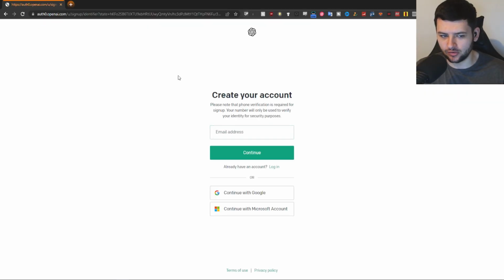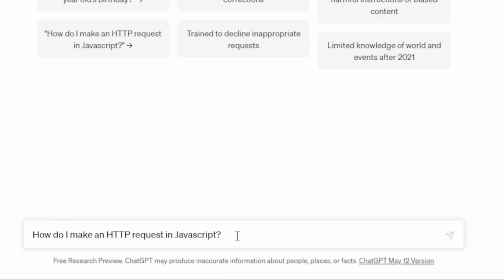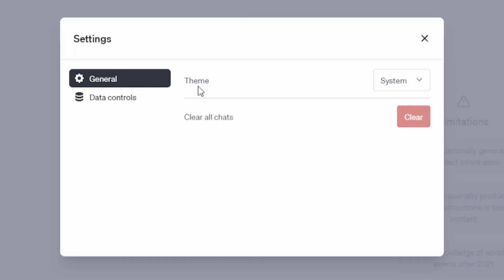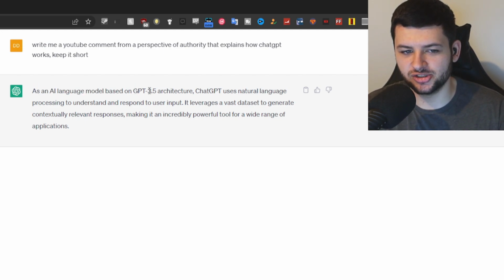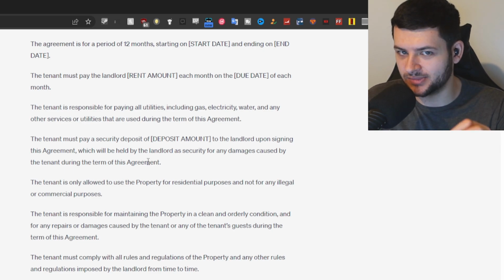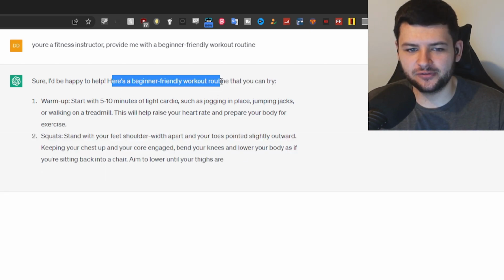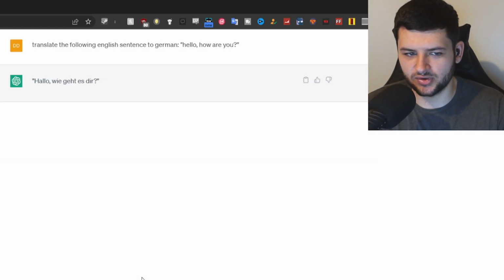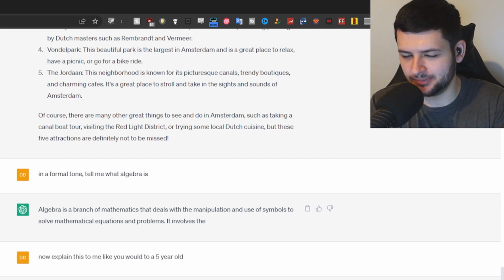Complete ChatGPT Tutorial For Beginners (Step by Step)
🤑 Learn How to Make $1K Per Day with Dropshipping 🤑 🤑 Learn How to Make $1K Per Day with Dropshipping 🚀💡 Ever wondered about AI conversations and how they work? Dive into the future of communication with this complete ChatGPT step-by-step tutorial designed specifically for beginners!

Master the cutting-edge AI technology, ChatGPT, with our easy-to-understand step-by-step tutorial. Whether you're curious about 'what is ChatGPT', how to use ChatGPT, or want to learn more about OpenAI's impressive AI chatbot, we've got you covered. We'll walk you through ChatGPT examples and prompts, explain the workings of ChatGPT in simple terms, and even delve into the newest iteration, ChatGPT 4. By the end of this tutorial, you'll know how to use ChatGPT and have a strong grasp of artificial intelligence applications in everyday conversation. This is the ultimate guide for beginners eager to explore the world of AI and ChatGPT.

🎥 MAKE VIDEOS LIKE ME WITH MY YOUTUBE SETUP

Timestamps:
0:00 - Introduction
0:34 - How to Sign Up to ChatGPT
1:51 - ChatGPT Overview & Features
2:40 - Example Prompts, Capabilities & Limitations
6:14 - How Chats Work (Chat Threads)
7:31 - Help, Settings & Privacy
9:04 - Prompts: Inquiries
10:57 - Prompts: Comments
12:00 - Prompts: Proofreading (Contracts & Legal Example)
15:03 - Prompts: Twitter Tweets (Tones)
16:39 - Prompts: Summarising & Condensing Information
17:27 - Further Examples (Foreword)
17:48 - Prompts: Writing Summaries (Books Example)
18:30 - Prompts: Assuming Identities (Fitness Instructor Routine Example)
19:16 - Prompts: Brief Explanations (Explain it Simply)
19:57 - Prompts: Writing Movie Reviews (From the Identity of a Critic)
20:43 - Prompts: Language Translation (Language Training)
22:16 - Tips for Crafting Great Prompts (Get What You Want from ChatGPT)
25:42 - SUBSCRIBE!